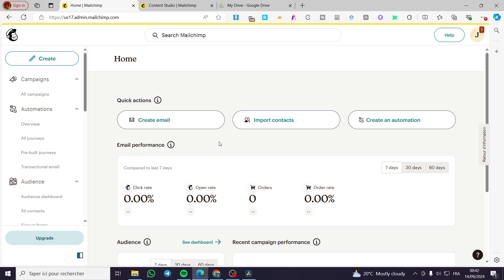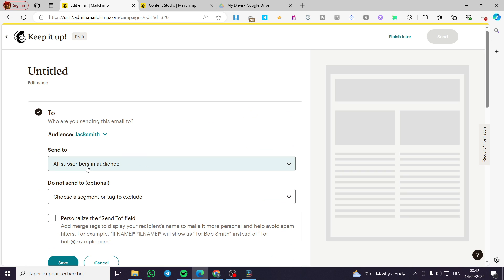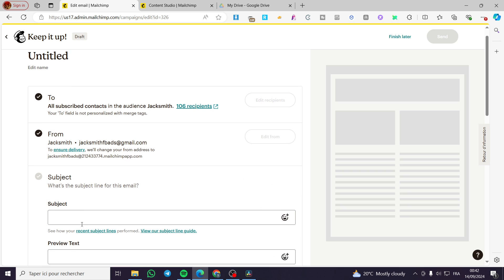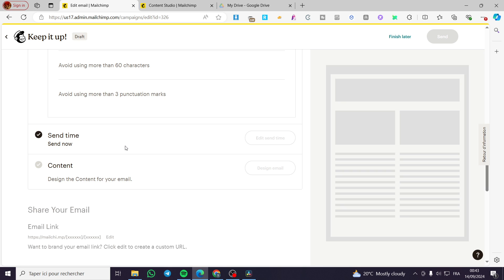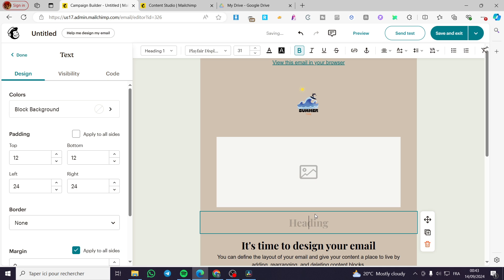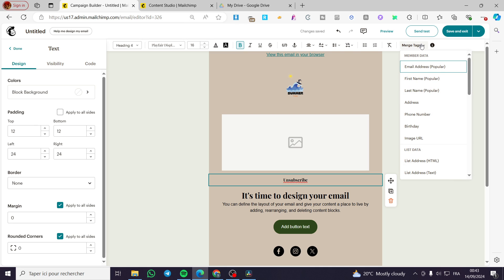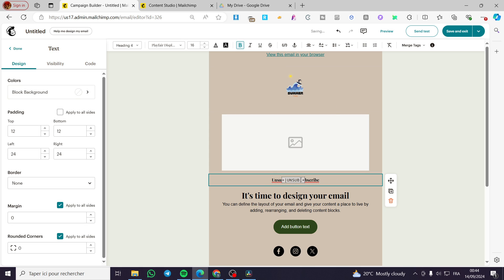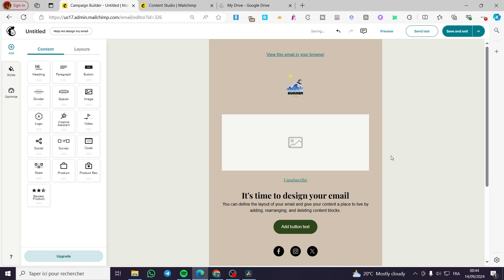How to Add Unsubscribe Link in Mailchimp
If you are looking for a video about How to Add Unsubscribe Link in Mailchimp, here it is!